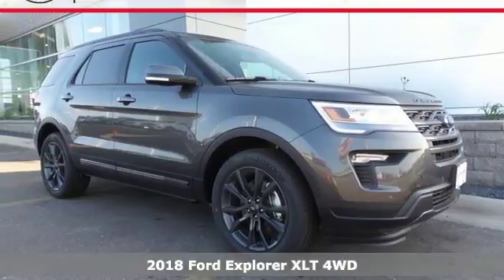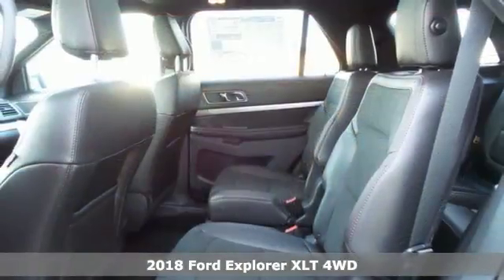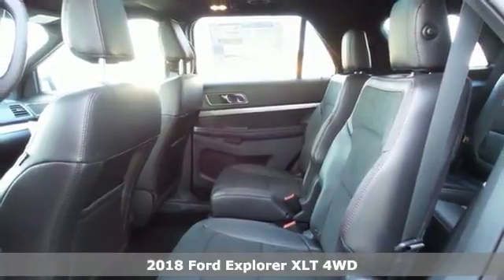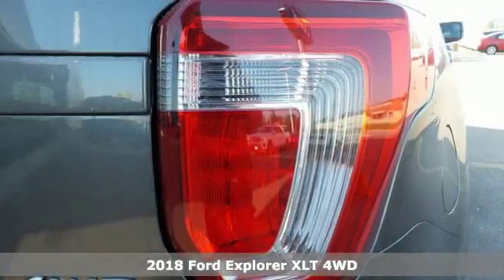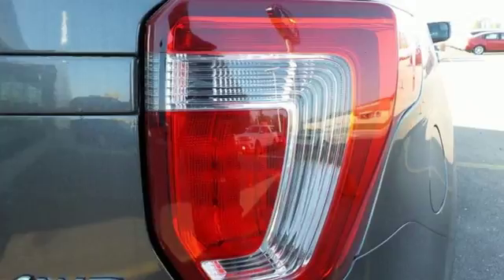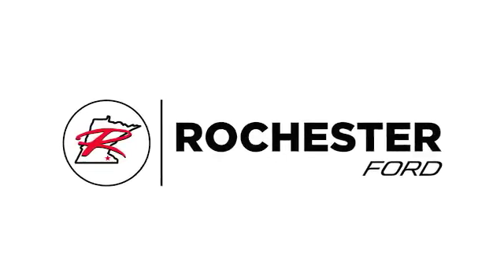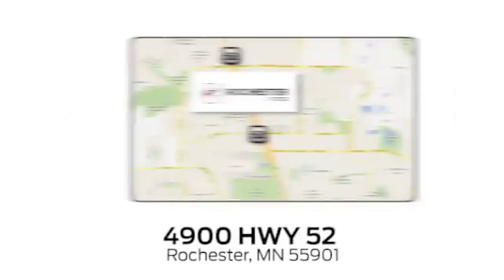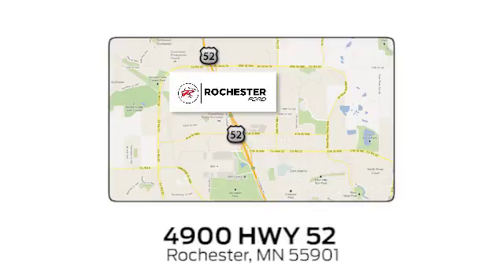New 2018 Ford Explorer Rochester MN Winona, MN F185095 - SOLD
Year: 2018
Make: Ford
Model: Explorer
Trim: XLT
Engine: 3.5L V6 Ti-VCT
Transmission: 6-Speed Automatic
Color: Gray
Interior: Ebony Black
Stock #: F185095
VIN: 1FM5K8D87JGB89684
$6,166 off MSRP! 2018 Ford Explorer Magnetic XLT 4D Sport Utility 3.5L V6 Ti-VCT AWD Priced below KBB Fair Purchase Price! We look forward to earning your business. Price does not include tax, title, and license. Residency Restirctions Apply. Discounts are: $3,000 - Retail Customer Cash. Exp. 10/01/2018

Address:
4900 Highway 52 North